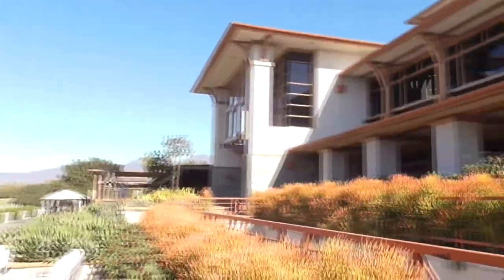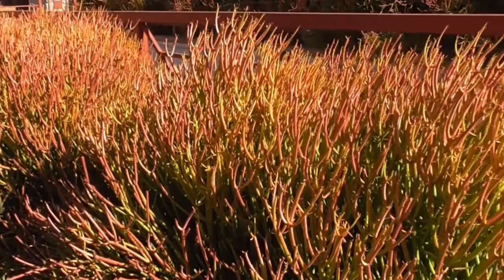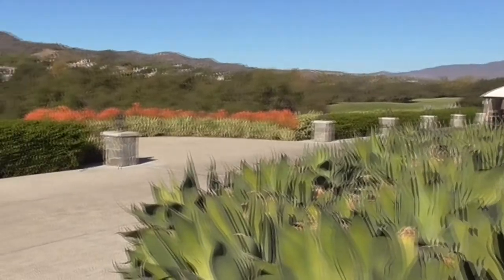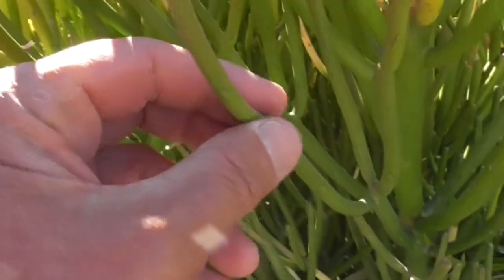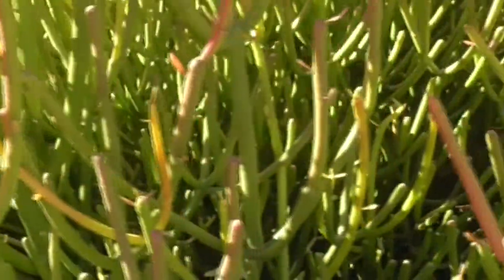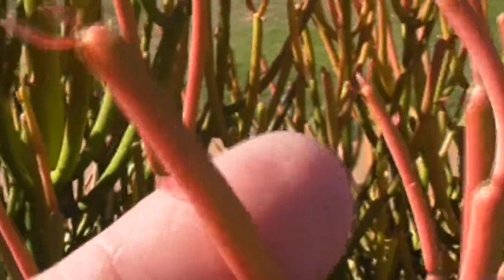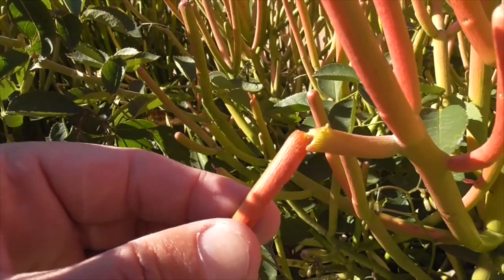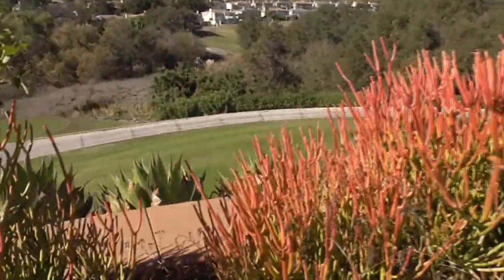About Pencil Cactus (Fire Stick) - Euphorbia tirucalli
Short video on our Pencil Cactus (milk bush), or Fire Stick, Red Pencil Plant or Red Pencil Tree